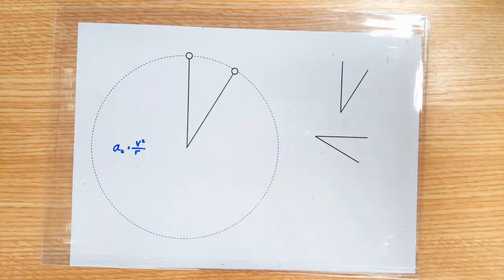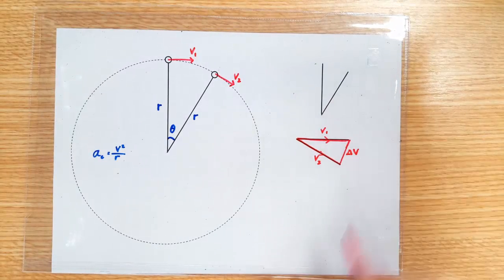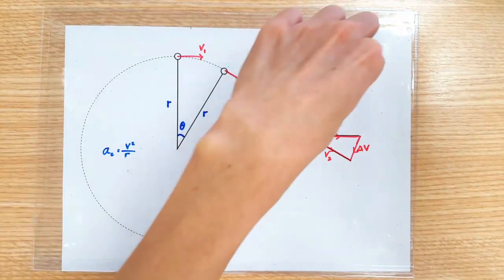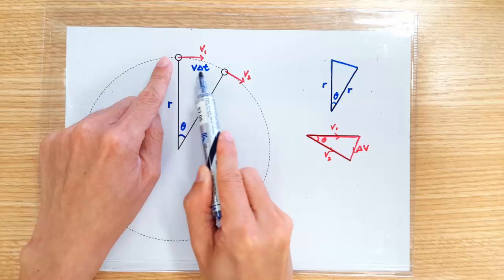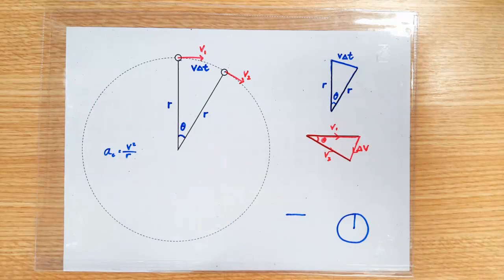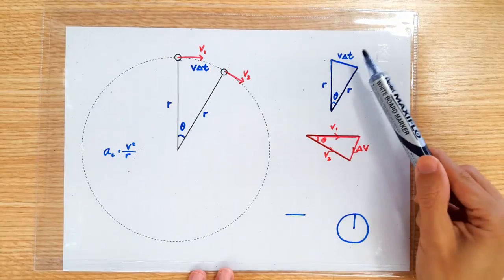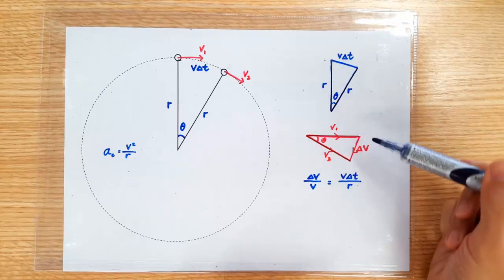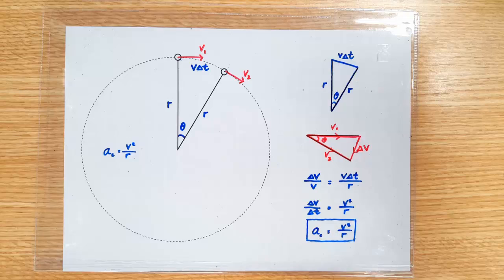Derivation of Formula for Centripetal Acceleration v^2/r